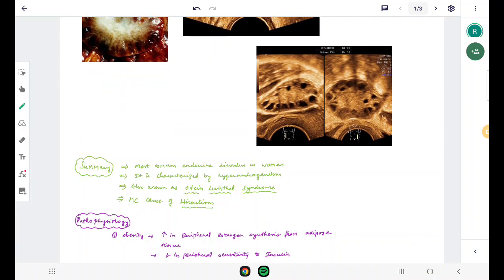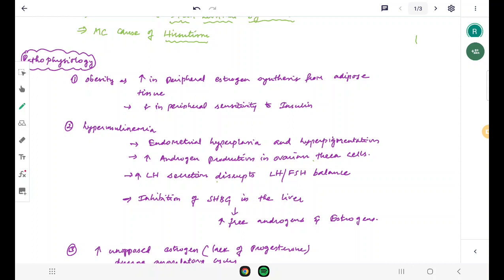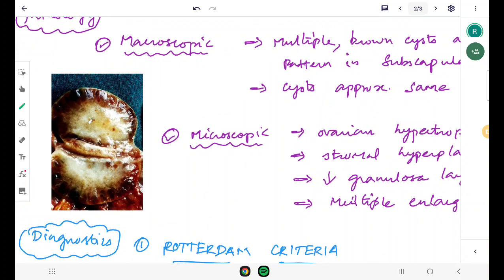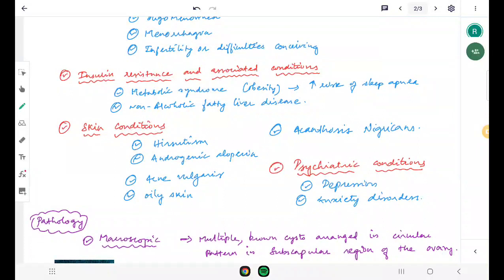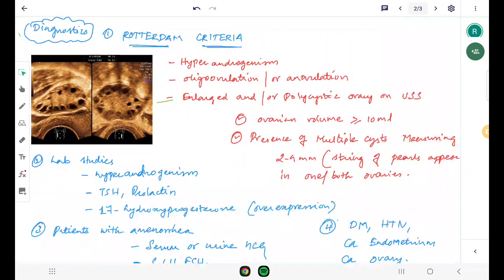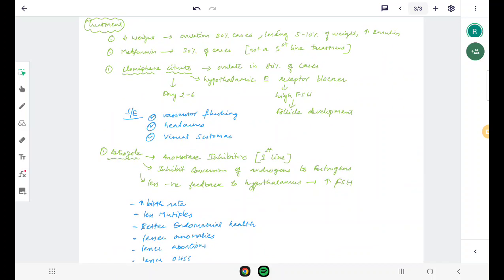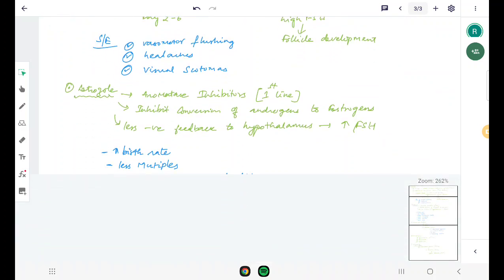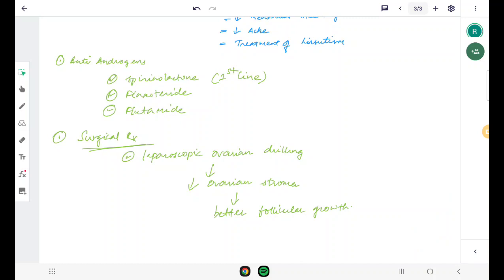POLYCYSTIC OVARIAN SYNDROME (PCOS) | Etiology, Pathology, Diagnosis, Treatment